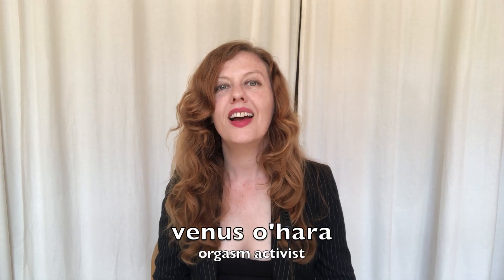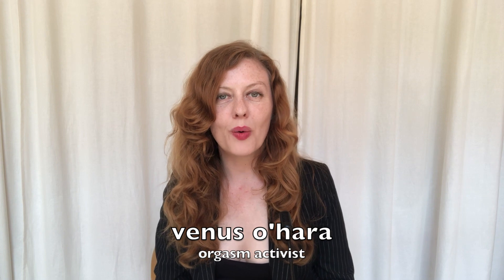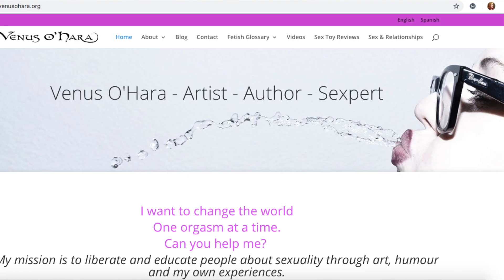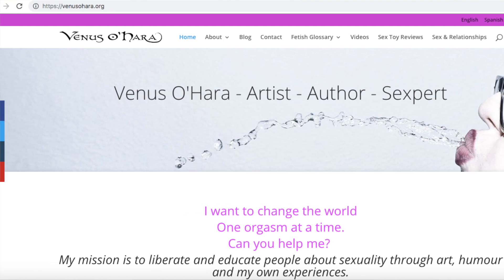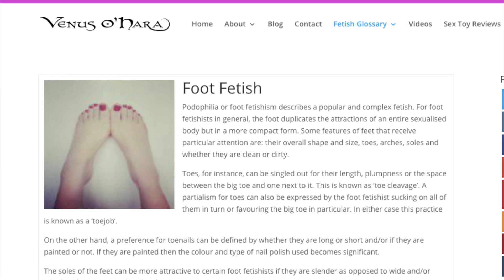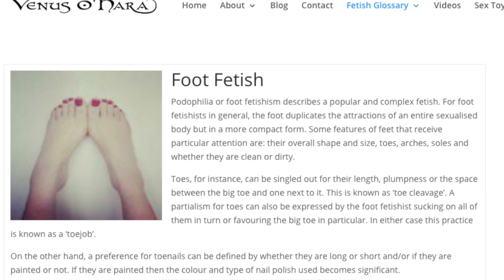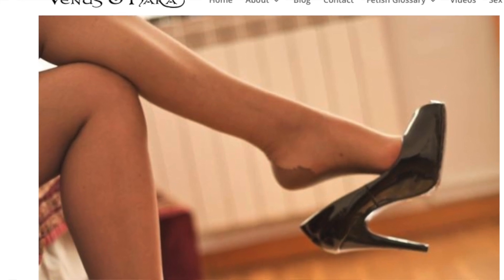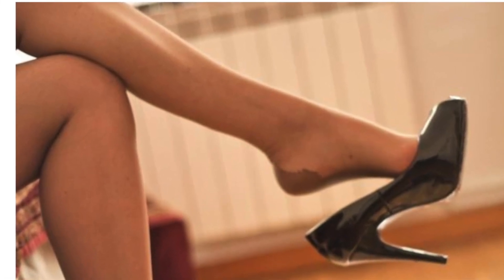The Foot Fetish Business: My Experience and Tips for Fetish Models